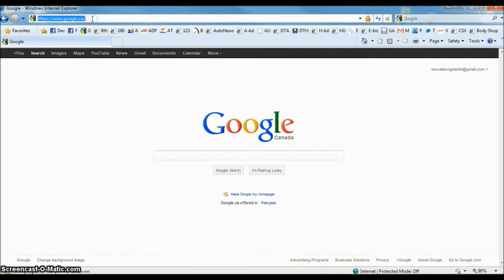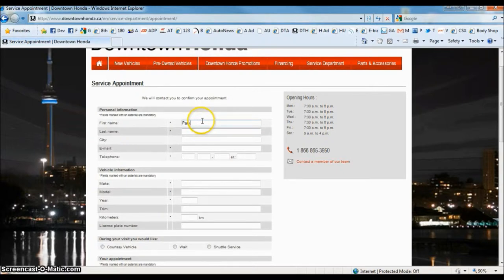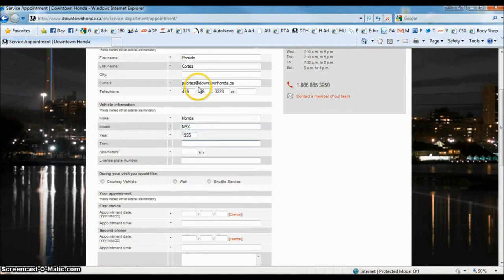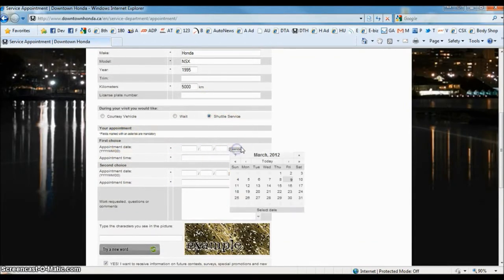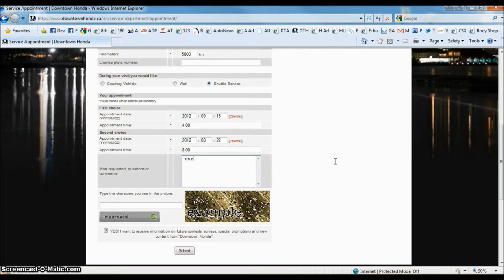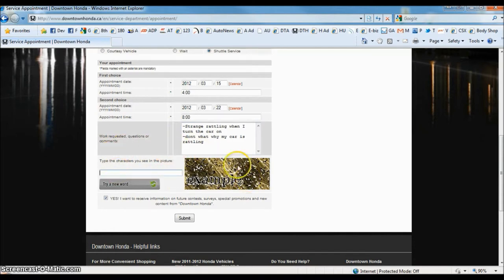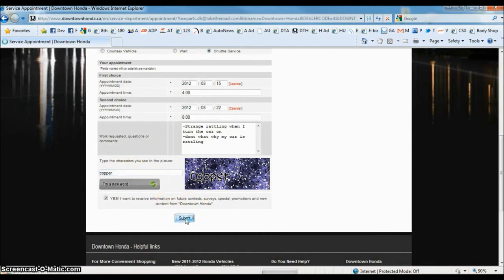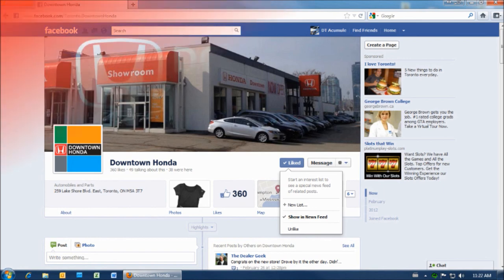Booking a Service Appointment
This video shows you how to book a service appointment at Downtown Honda through our website.